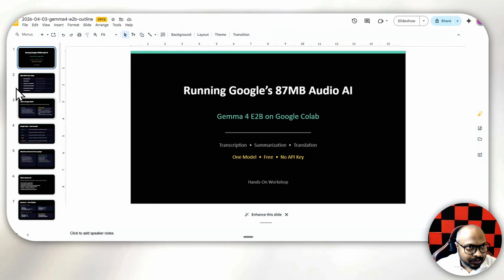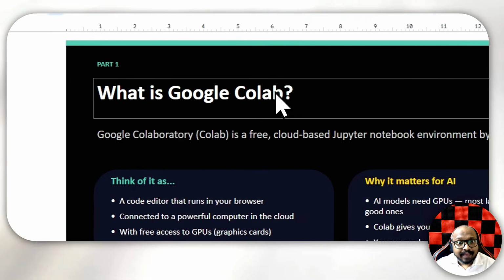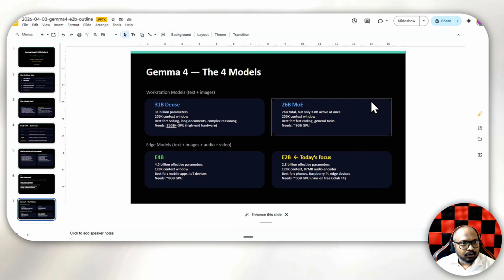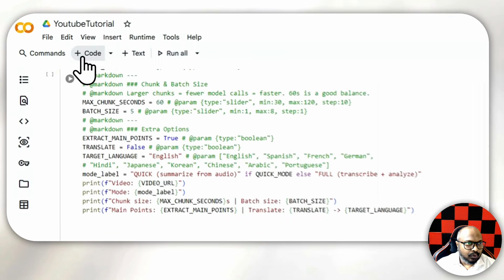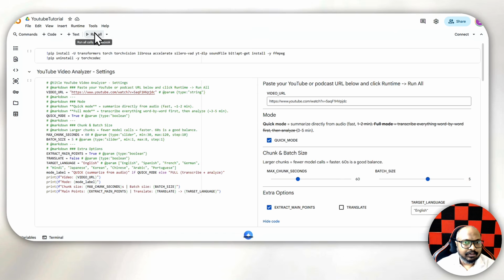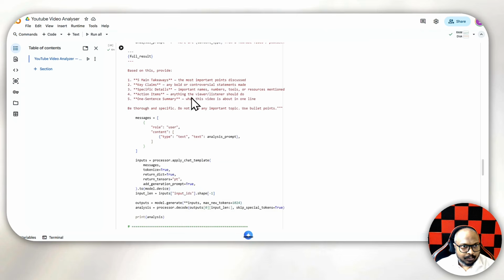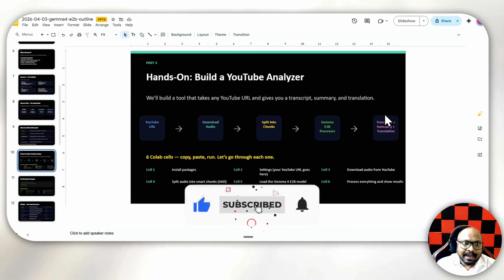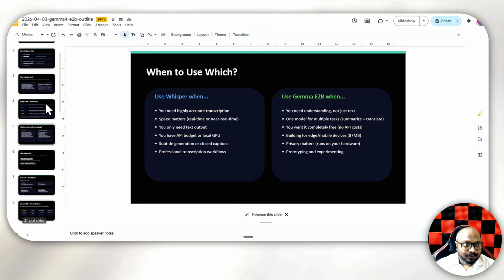Google's 87MB Gemma 4 Model Tested on Colab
In this video, I’ll show you how to run Google Gemma 4 on Google Colab completely free.

I’ll walk you through the full setup, show you a real working demo, and also give you an honest comparison with Whisper so you know when to actually use Gemma.

This is NOT just theory, you’ll see how to:

✅ Analyze YouTube videos
✅ Extract summaries and key insights
✅ Run AI models without a powerful laptop

If you’re into AI, automation, or content workflows, this is something you should definitely try.

Gemma is powerful, but it’s NOT a replacement for Whisper.

Whisper → Faster + More Accurate
Gemma → Multi-task (transcribe + summarize + translate)

Timestamps

00:00 – Intro
00:45 – Demo Output (What You’ll Build)
02:00 – What is Google Colab?
04:10 – Why Not Use Your Laptop?
05:30 – What is Google Gemma 4?
07:30 – Gemma Audio Model Explained
09:10 – Step-by-Step Colab Setup
11:30 – Running the Model + Results
12:20 – Gemma vs Whisper Comparison
13:00 – Final Verdict (Should You Use It?)